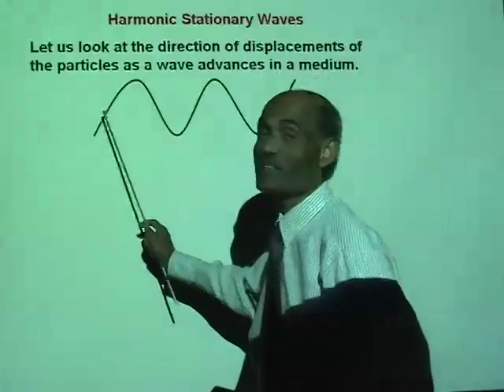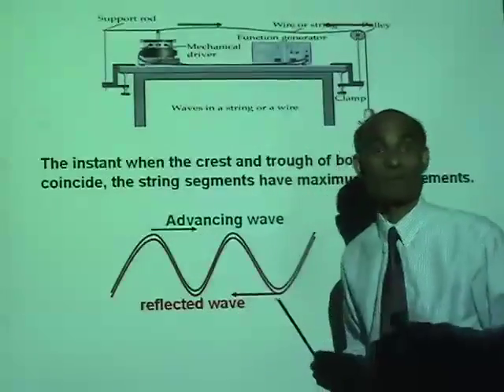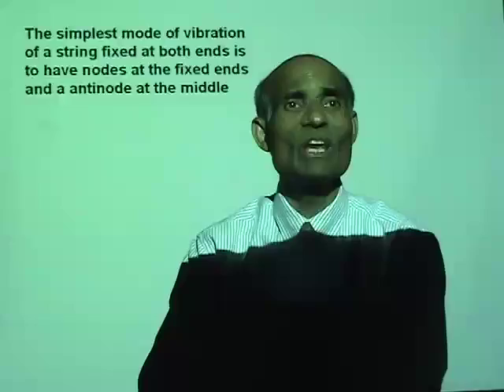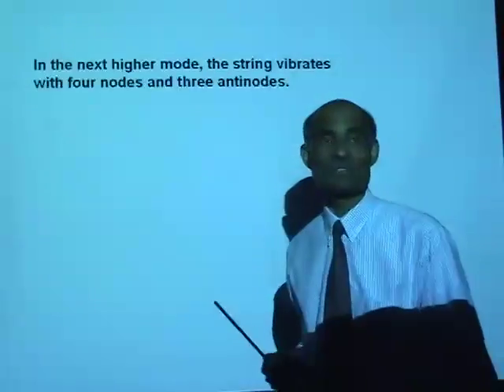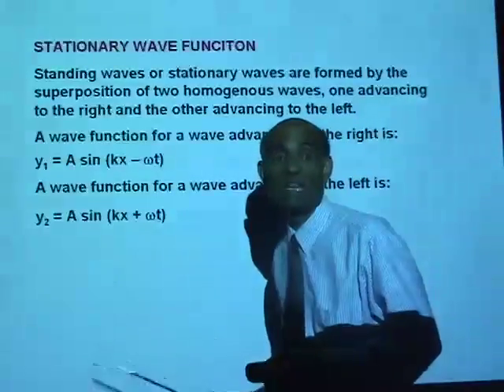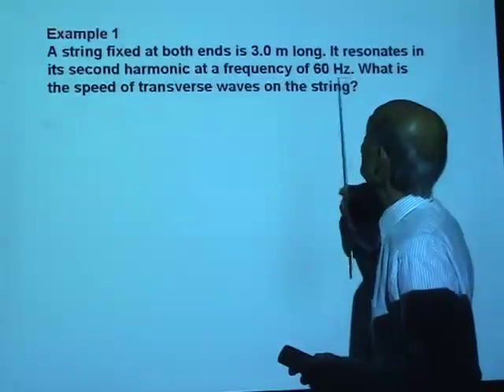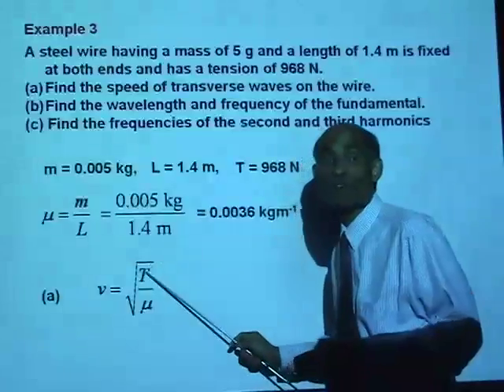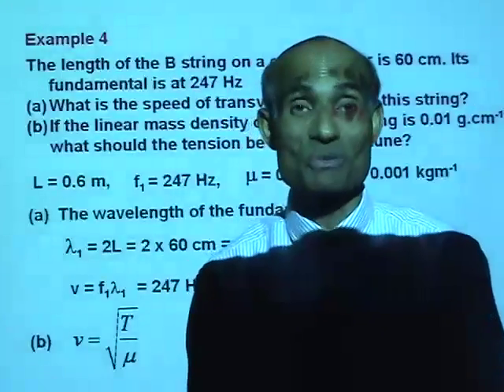5 3b Harmonic Stationay Waves